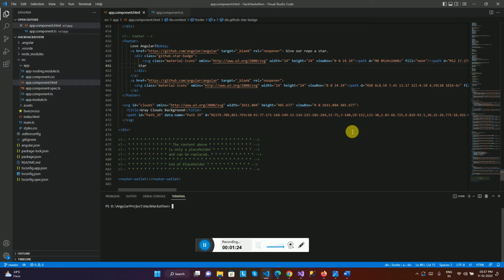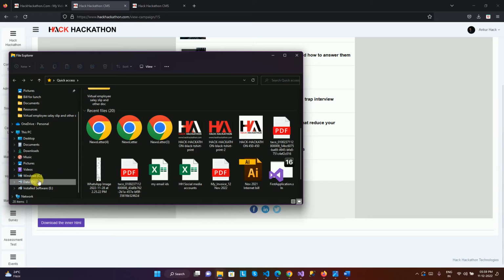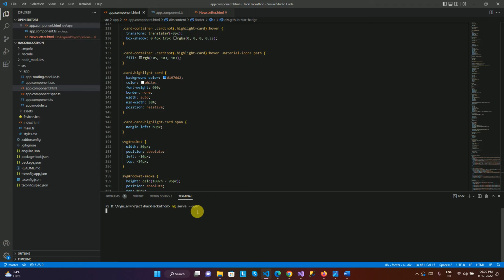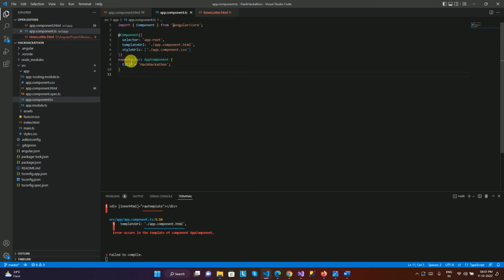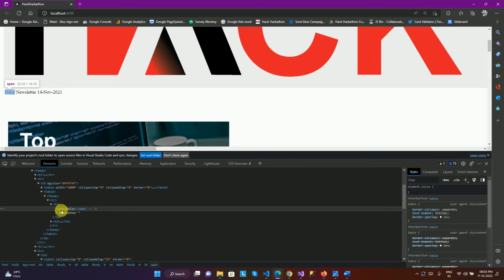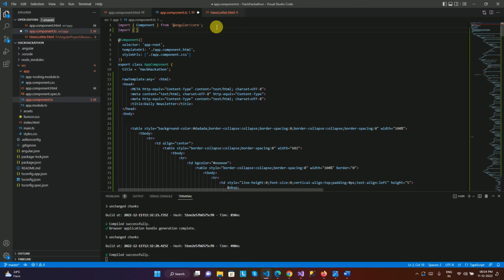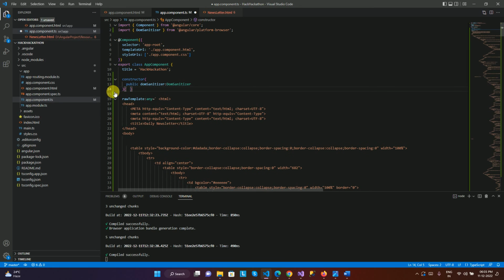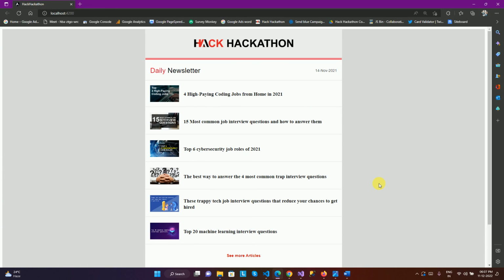How to render dynamic HTML with inline CSS in angular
In this video, you gonna learn how to inject a dynamic HTML template with inline CSS in angular components to display the email template-like design to the user.